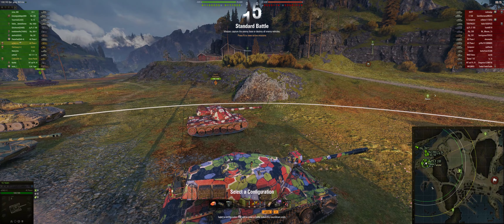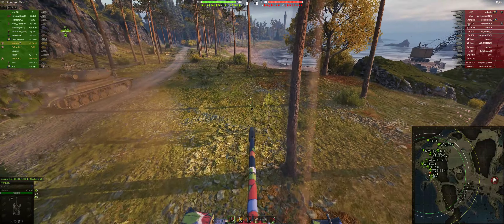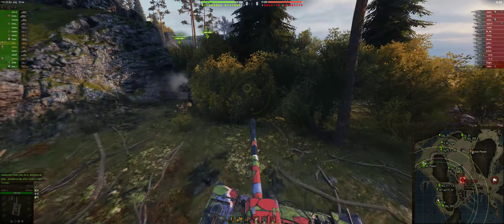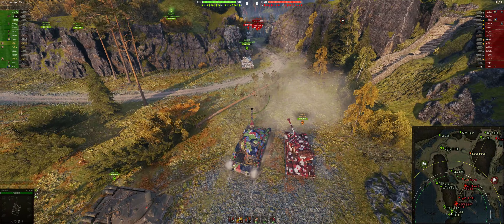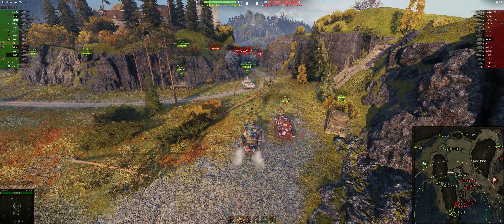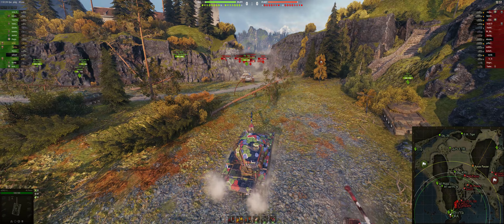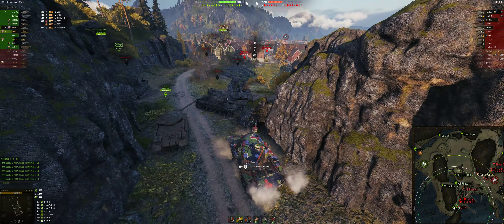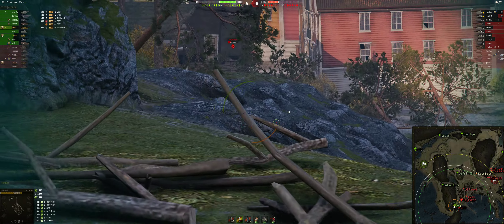The Pixel Hunt (feat AE Phase I)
Heavy tank meta 2021: go to hull down, hunt for enemy weak spots, and pixel snipe them. Hope your RNG is better than theirs. Mine took a few shots to get going but I eventually rolled up a solid Ace in the AE Phase I in this game

AE Phase I
Fjords Standard, BT10
Ace Tanker, High Caliber
5,700 damage, 4 kills
3,820 blocked
1,664 assist
1,572 base XP; 2,358 with premium